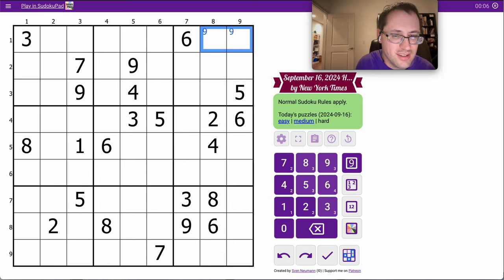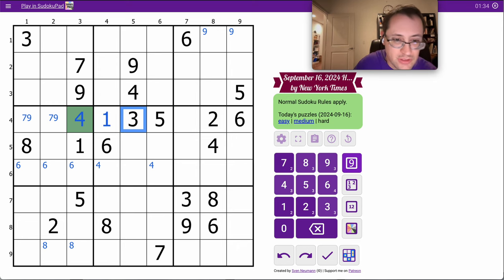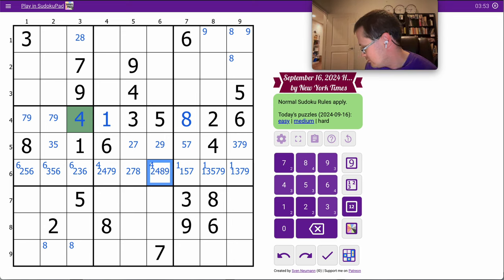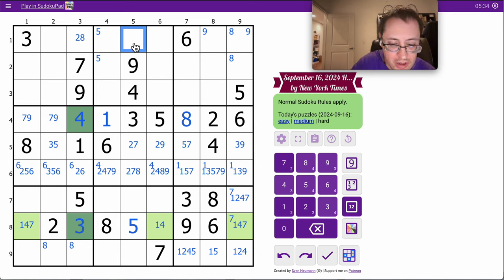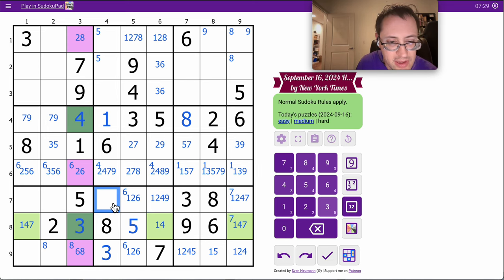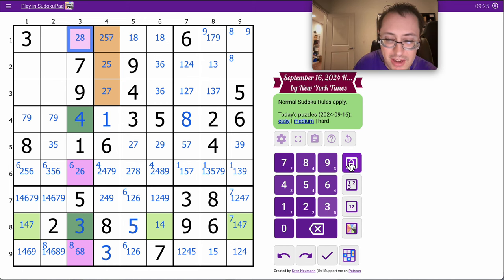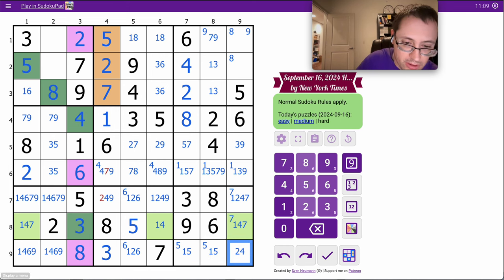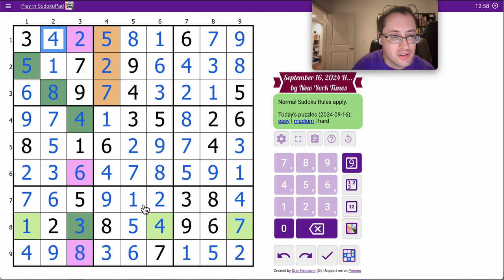Sudoku 2024 09 16 hard